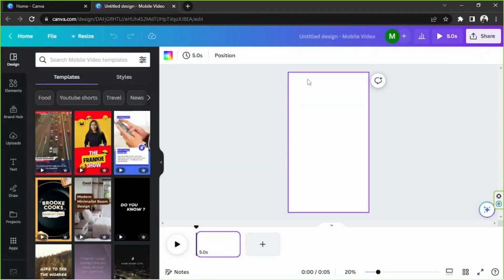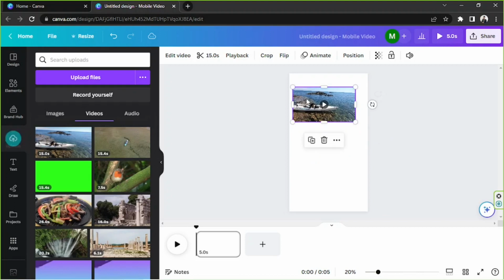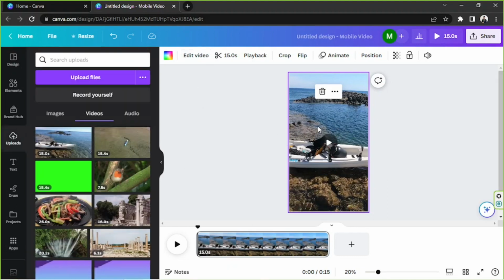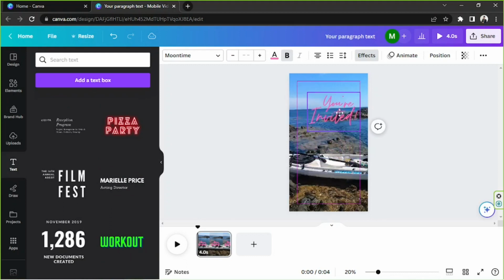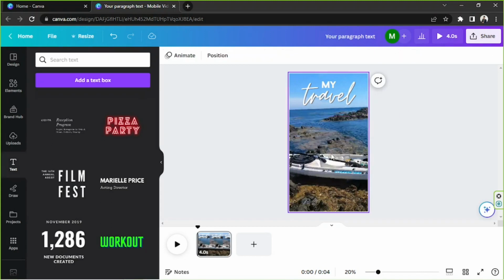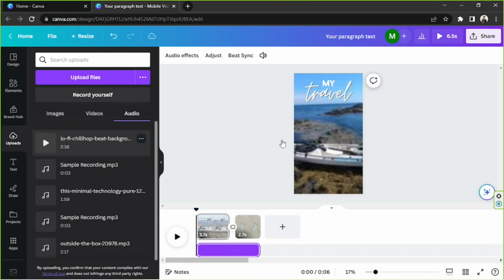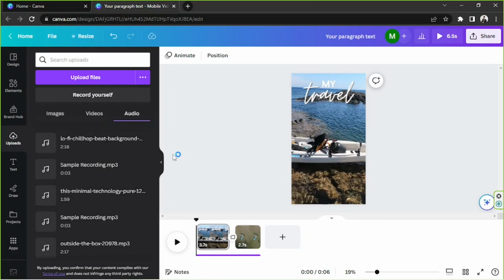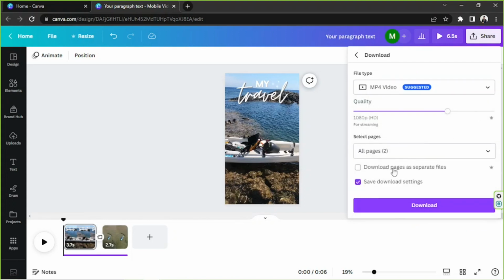How to Use Canva for YouTube Shorts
Learn how to create captivating YouTube Shorts with Canva! This step-by-step tutorial will show you how to leverage Canva's powerful tools and templates to craft engaging and professional-looking short videos for your YouTube channel. From eye-catching thumbnails to seamless editing, discover the secrets to making your YouTube Shorts stand out from the crowd using Canva. Start creating your next viral sensation today!